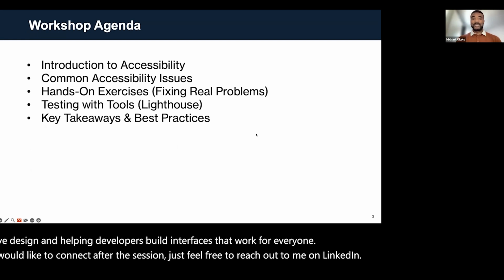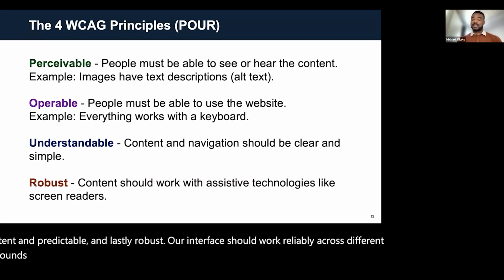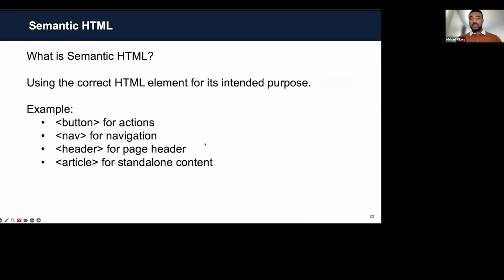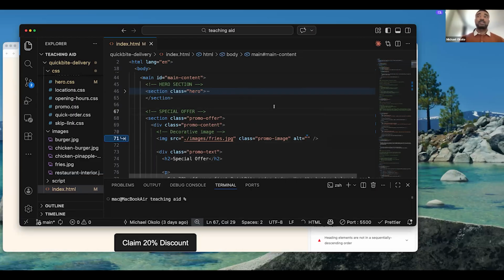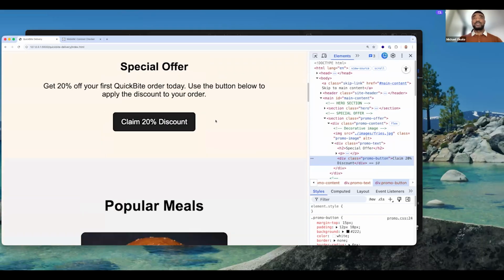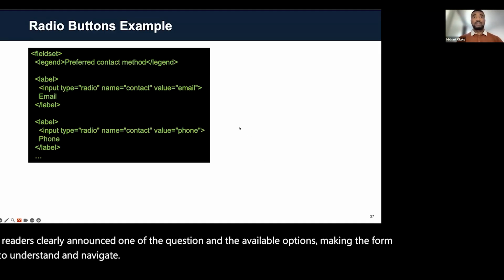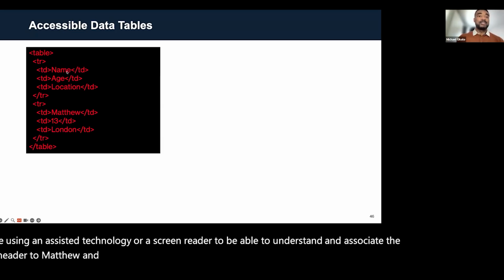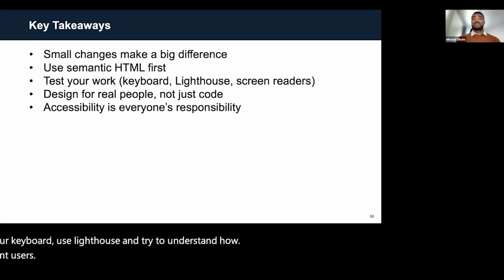Designing for Everyone: Building Accessible Interfaces with Michael Okolo | codebar Festival 2026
Many developers want to create interfaces that everyone can use, but often feel unsure about where to start, what accessibility involves, or how to apply it in real projects.

This workshop is a practical, beginner-focused introduction to designing accessible and inclusive user interfaces. Michael breaks accessibility down into simple and clear concepts with actionable steps that any developer can follow, regardless of your experience level or design background.

And a huge thank you to our wonderful sponsors for making codebar Festival 2026 possible:
And finally, if you found value in today’s video, consider fuelling our next one by buying us a coffee; every bit of support helps us keep the education free, the quality high and the cameras rolling ➡️